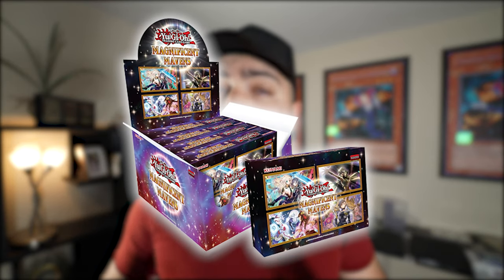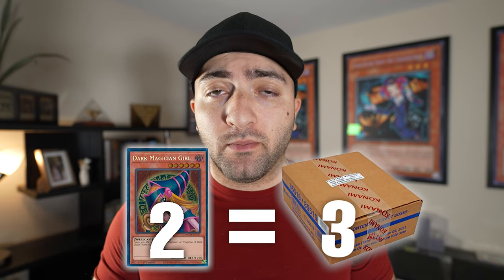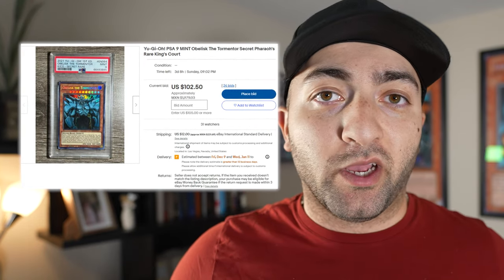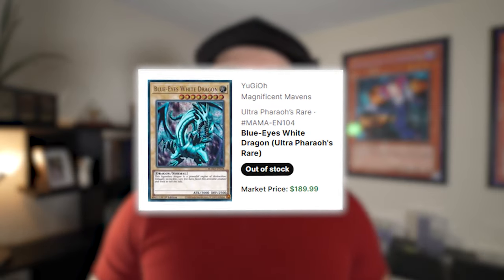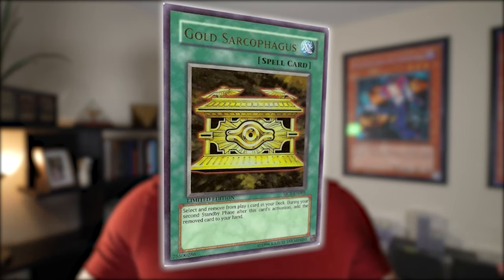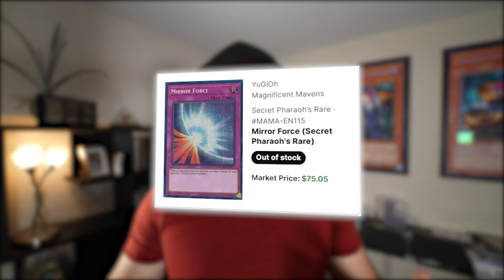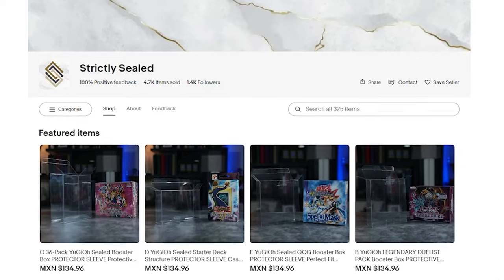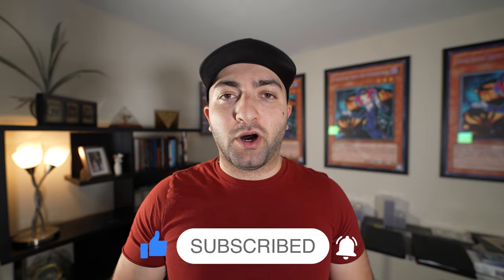Are Pharaoh Rares a Gimmick? A Collector’s Perspective